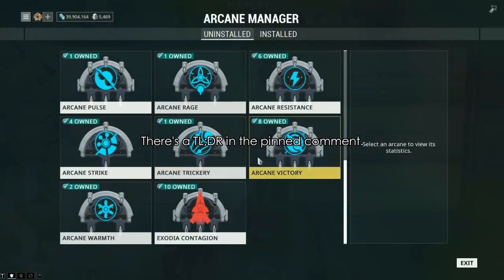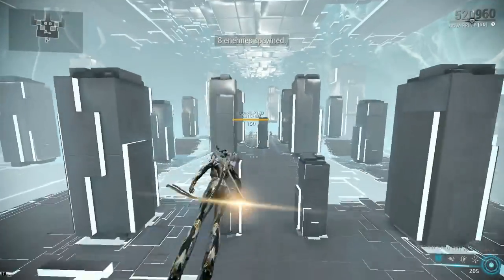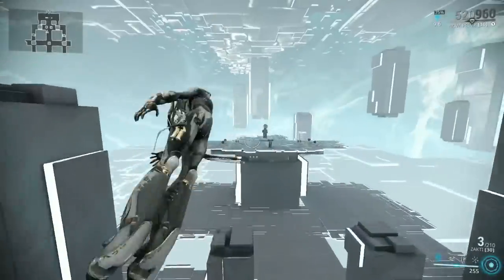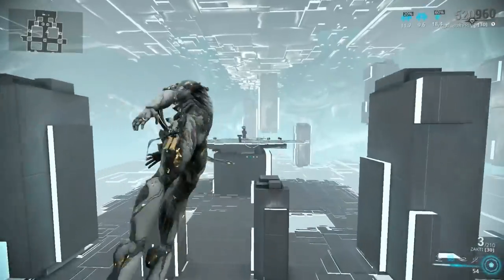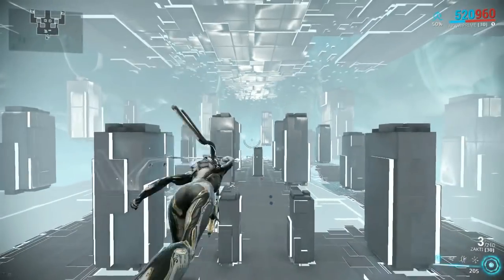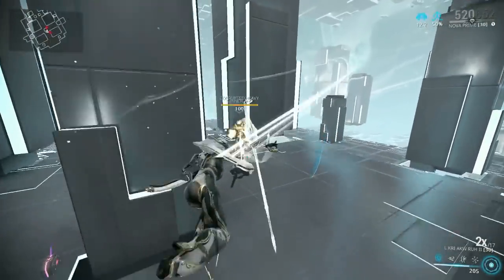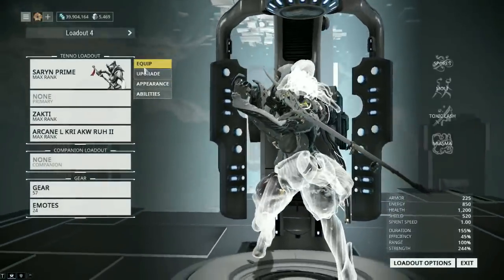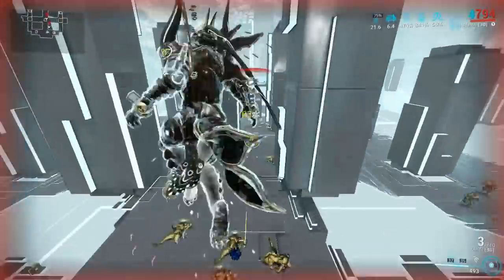Warframe - Exodia Contagion Zaw Arcane - Testing Full Set.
TL;DR in the pinned comment.